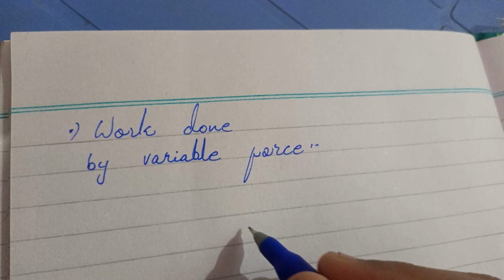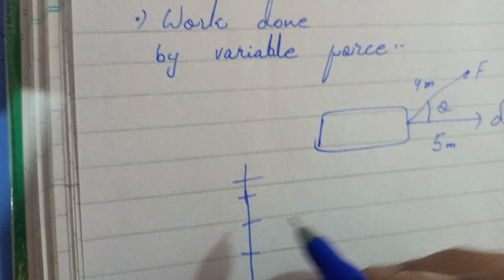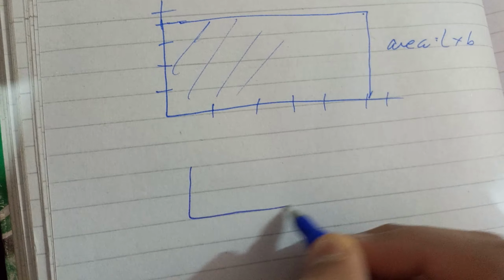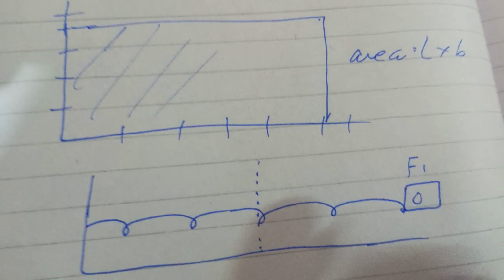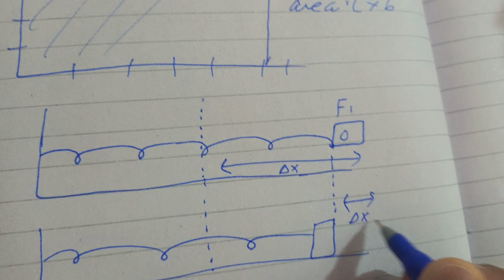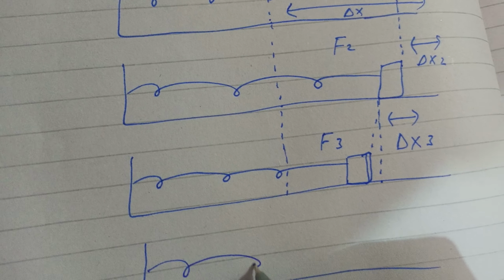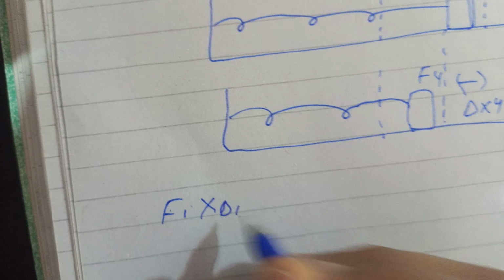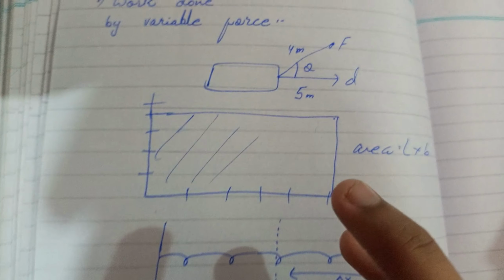Work, Power And Energy | Work Done By A Variable Force | Physics | Class 11